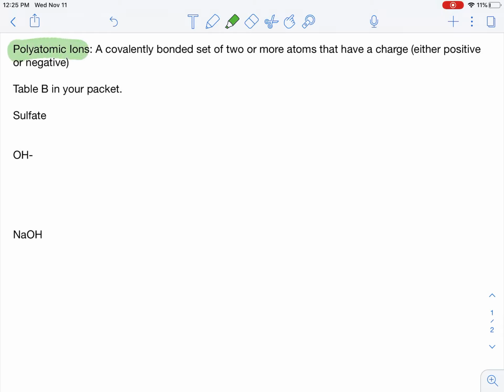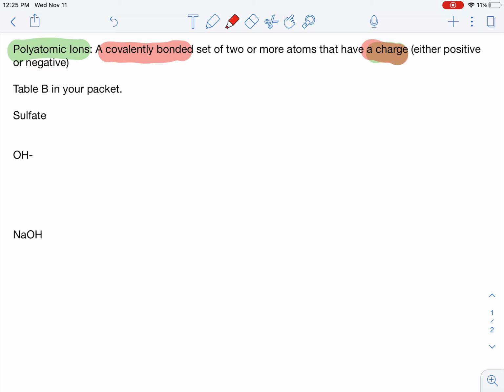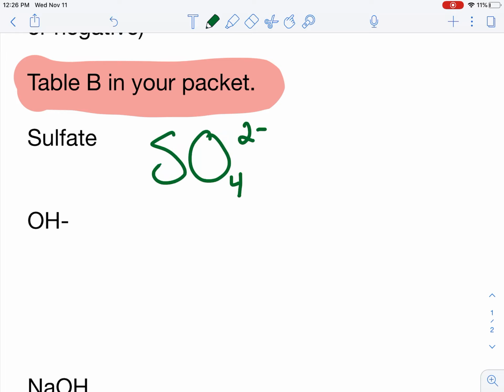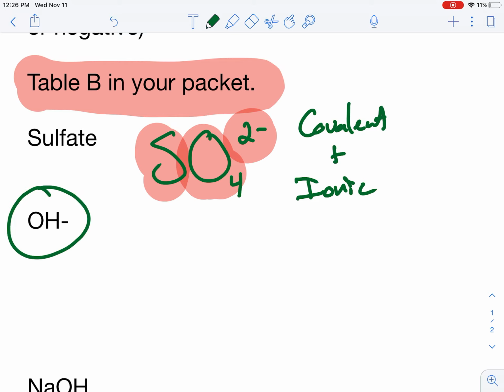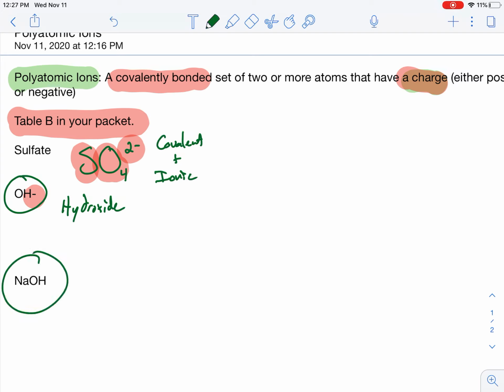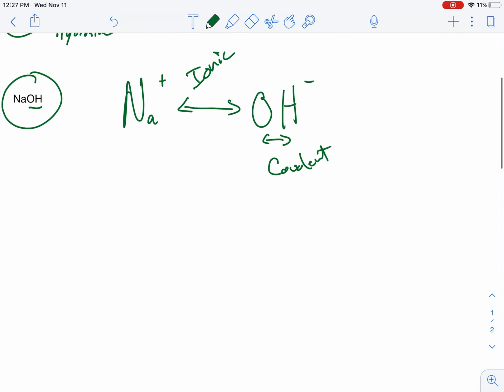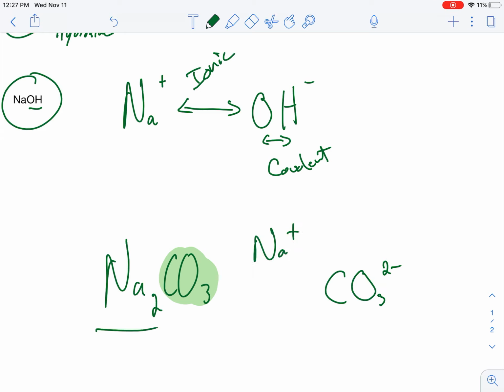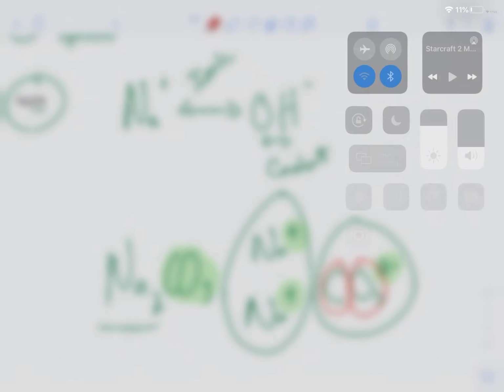Polyatomic Ions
This video will guide you through the following objective
1. Identifying and using polyatomic ions